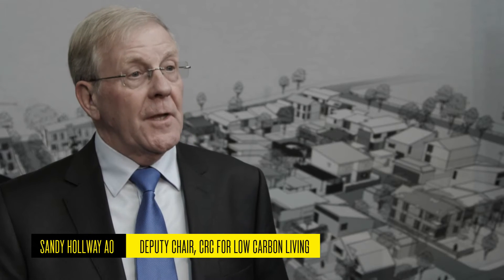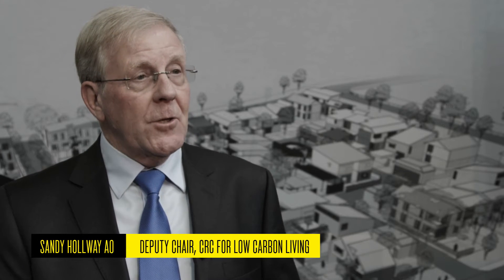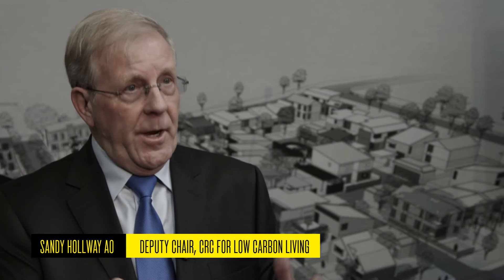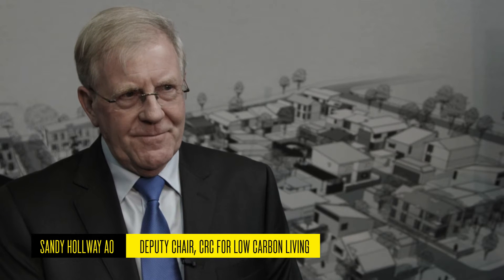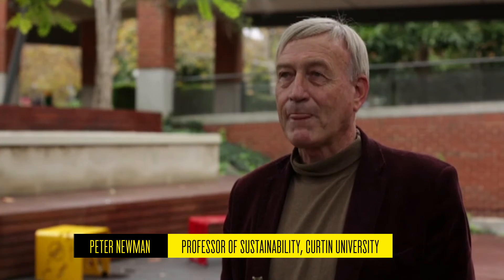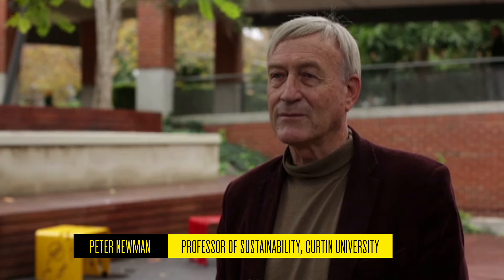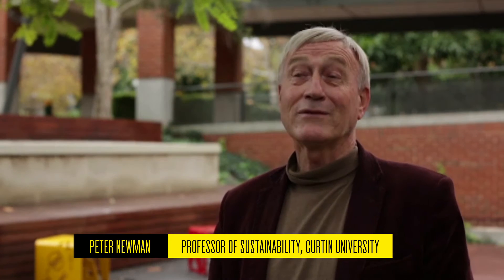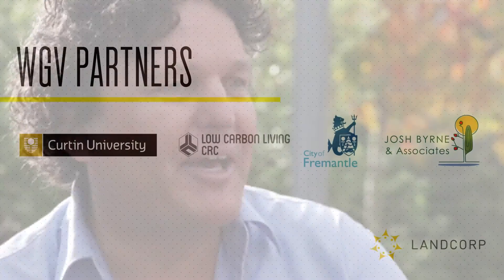LandCorp | WGV | CRC for Low Carbon Living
Across the world, urban populations are growing and consuming the earth's resources at rapid, unsustainable rates. The challenge now is to create new, smarter ways to live for a more sustainable future.

Central to the vision for WGV at White Gum Valley is the reduction of non-renewable energy use and carbon emissions.

WGV at White Gum Valley is an innovative residential development which is responding to this challenge.  Complimentary energy-saving initiatives will be implemented throughout WGV to ensure the energy reduction target is met.

The estate will also become a ‘living laboratory’ as part of a four year research project by the Cooperative Research Centre for Low Carbon Living and Curtin University to monitor energy use and technology performance as well as identifying opportunities for improving efficiencies.